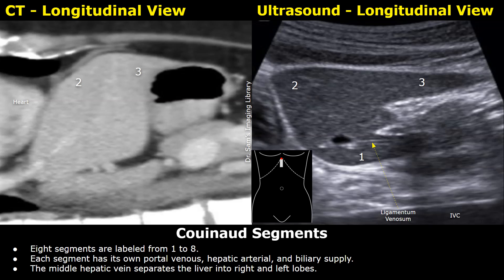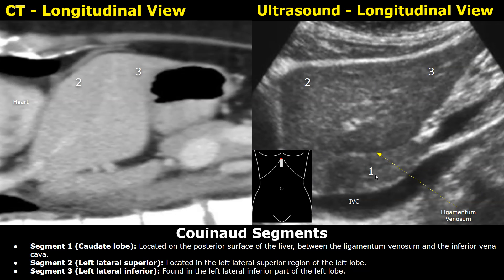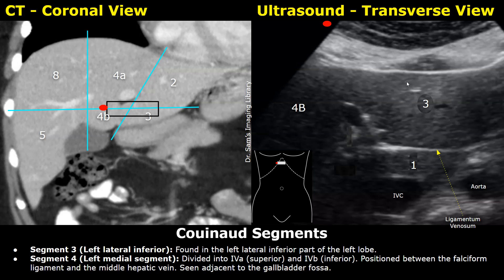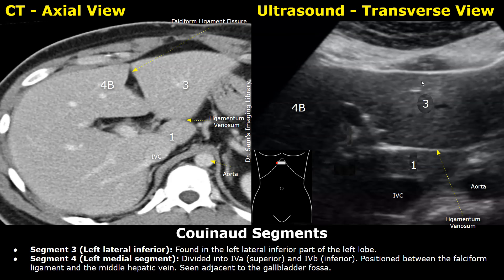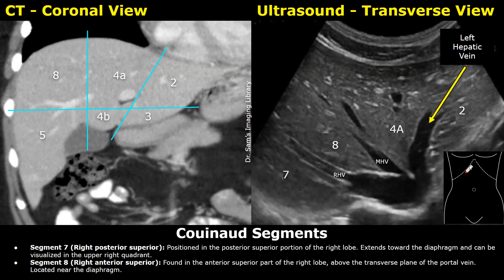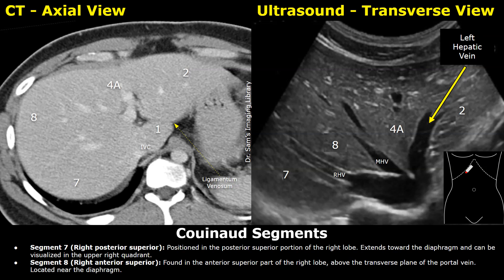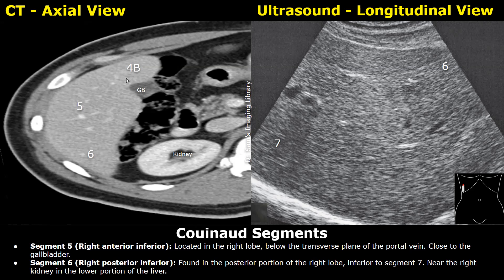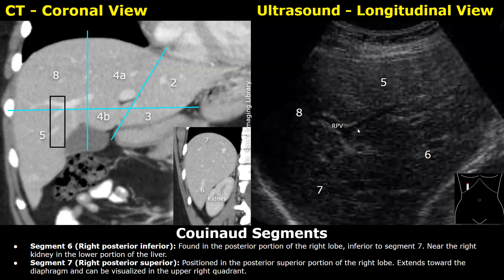Couinaud Classification of Liver Segments On Ultrasound & CT Scan | Liver Anatomy USG Probe Position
Eight segments are labeled from 1 to 8.
Each segment has its own portal venous, hepatic arterial, and biliary supply.
The middle hepatic vein separates the liver into right and left lobes.
The right hepatic vein divides the right lobe into anterior and posterior segments.
The left hepatic vein separates the medial and lateral segments of the left lobe.
The portal vein branches into the right and left portal veins, which then divide further into segmental branches.

Segment 1 (Caudate lobe):
Located on the posterior surface of the liver, near the IVC (inferior vena cava).
Can be seen in the transverse or coronal views.

Segment 2 (Left lateral superior):
Located in the left lateral superior region of the left lobe.
Seen in the left upper quadrant on ultrasound.

Segment 3 (Left lateral inferior):
Found in the left lateral inferior part of the left lobe.
Also visualized in the left upper quadrant, more inferior to segment 2.

Segment 4 (Left medial segment):
Divided into 4a (superior) and 4b (inferior).
Positioned between the falciform ligament and the middle hepatic vein.
Seen adjacent to the gallbladder fossa.

Segment 5 (Right anterior inferior):
Located in the right lobe, below the transverse plane of the portal vein.
Close to the gallbladder.

Segment 6 (Right posterior inferior):
Found in the posterior portion of the right lobe, inferior to segment 7.
Near the right kidney in the lower portion of the liver.

Segment 7 (Right posterior superior):
Positioned in the posterior superior portion of the right lobe.
Extends toward the diaphragm and can be visualized in the upper right quadrant.

Segment 8 (Right anterior superior):
Found in the anterior superior part of the right lobe, above the transverse plane of the portal vein.
Located near the diaphragm.